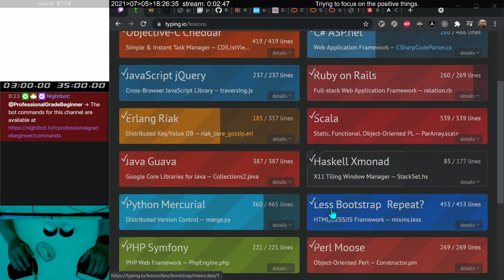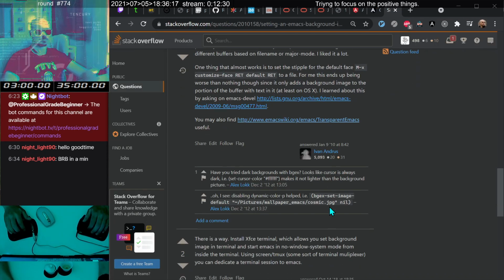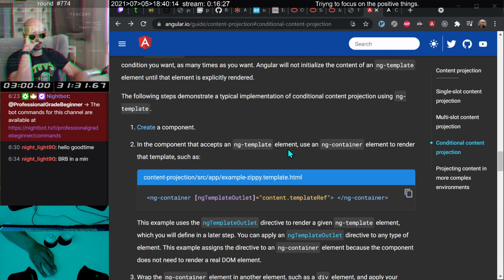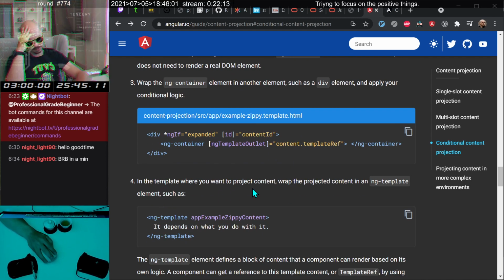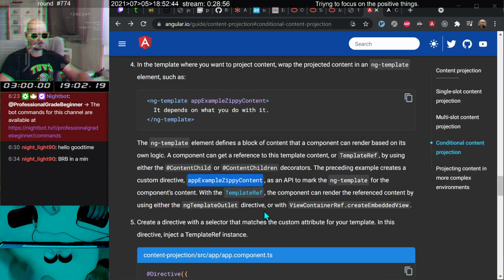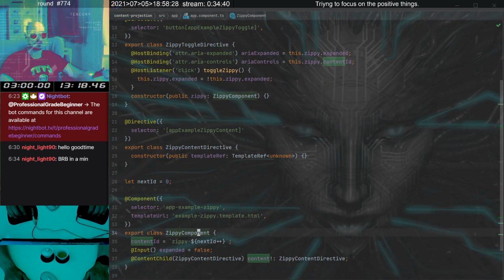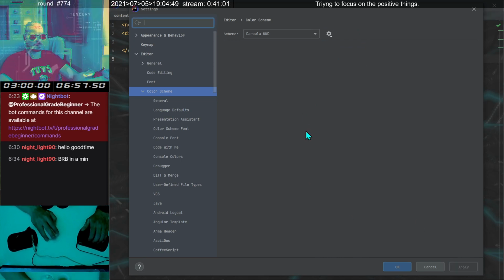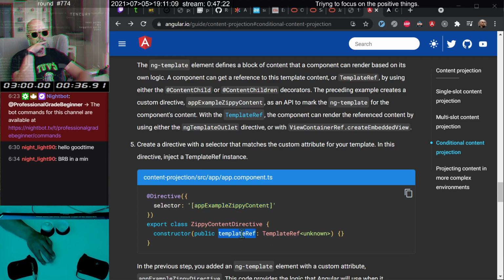Programming Workout #774 ANGULAR